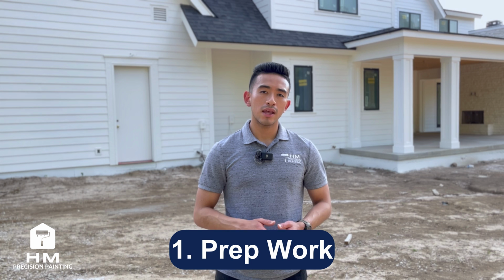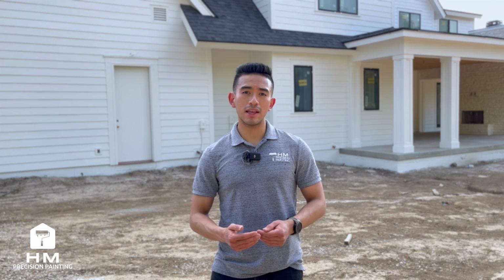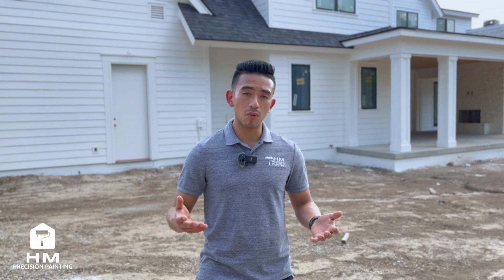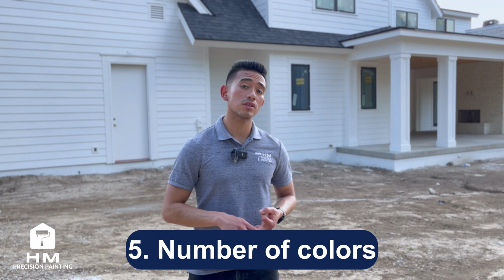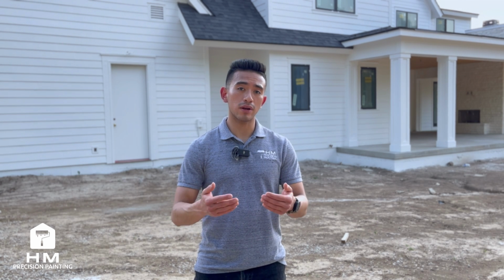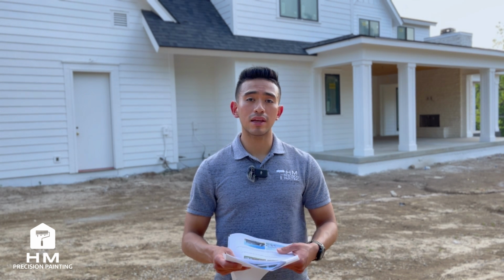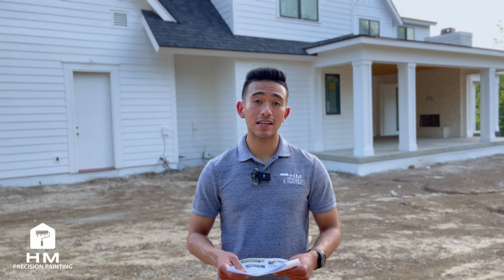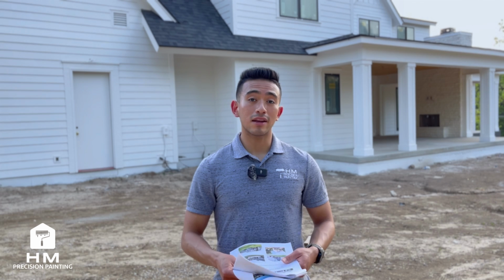Cost To Paint The Exterior Of A House in 2023 - Exterior House Painters In Kansas City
The average cost to paint a house in Kansas City is $6,500. There are many factors that can affect the price drastically. In this article we will cover the factors that will affect price and give you visual examples of different size homes and the average price ranges to paint the exterior of those homes.

Factors that affect the price of the exterior painting job:
*PREP WORK
*TALL GABLES, STEEP ROOFLINES, SLOPED SIDES, OBSTRUCTIONS, TALL CHIMNEYS
*AMOUNT OF SURFACE BEING PAINTED
*NUMBER OF COLORS BEING PAINTED ON THE HOME
*TRIM AND ACCENT COLOR JUST ON FRONT VS ON ALL 4 SIDES
*TYPE OF EXTERIOR PAINT BEING USED
*NUMBER OF COATS
*WOOD ROT REPAIRS

COST TO PAINT EXTERIOR OF 1000 SQ FT 1 STORY HOME IN KANSAS CITY
The cost to paint the exterior of a home that is 1 story and less than 1000 sq ft is $3,500 – $5,000.

COST TO PAINT EXTERIOR OF 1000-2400 SQ FT 1.5 STORY HOME IN KANSAS CITY
The cost to paint the exterior of a home in Kansas City that is 1.5 stories and between 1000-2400 sq ft is $4250-$6250.

COST TO PAINT EXTERIOR OF 2500 – 3000 SQ FT 2 STORY HOME IN KANSAS CITY
The cost to paint the exterior of a home in Kansas City that is 2 stories and between 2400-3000 sq ft is $5,500 – $8,500.

COST TO PAINT EXTERIOR OF 3000 – 4500 SQ FT 3 STORY HOME IN KANSAS CITY
The cost to paint the exterior of a home in Kansas City that is 3 stories and between 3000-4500 sq ft is $6,800 – $10,000.

COST TO PAINT EXTERIOR OF 4000+ SQ FT OR A HIGHLY CUSTOM HOME IN KANSAS CITY
The cost to paint the exterior of a home in Kansas City that 4000+ sq ft or a highly custom home is $11,500 – $17,500

IN THE THE KANSAS CITY METROPOLITAN AREA CONTACT H M PRECISION PAINTING FOR A FREE ESTIMATE
We hope this video helped give you an idea of what it will cost to paint the exterior of your home. There are many factors and options that can affect the price which could lower or increase the prices above.

If you are interested in getting a quote for your home feel free to give us a call at or submit a request on our site.

We will go over your project details and schedule a time for an onsite inspection of your home. We can explain what options are available and can help put together a quote that fits your needs and preferences.

- Joel M
H M Precision Painting